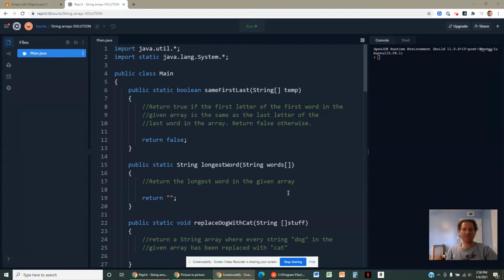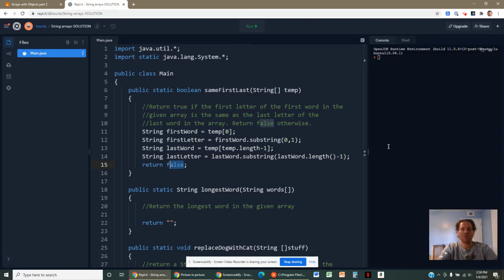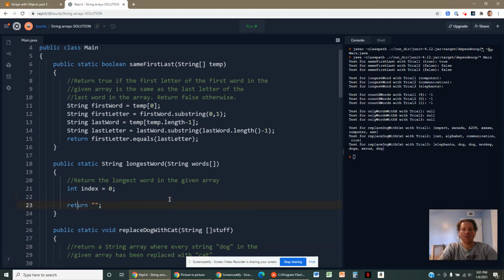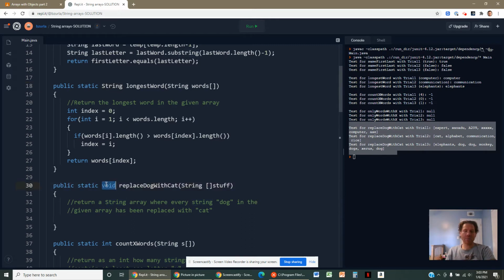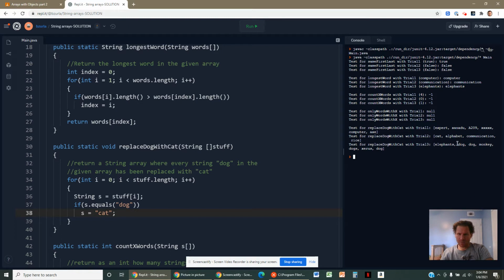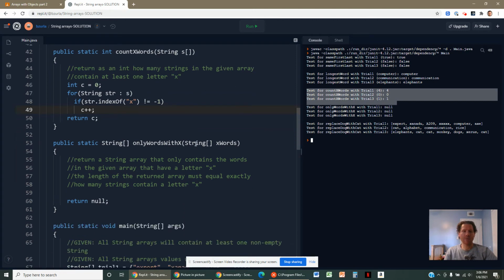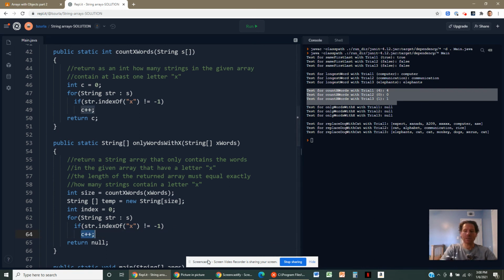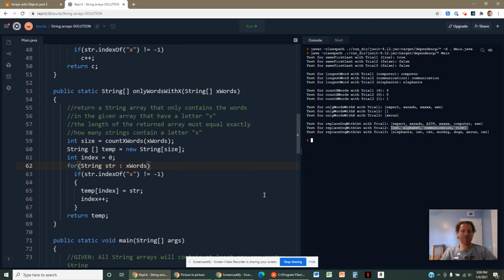Arrays with Objects part 2 Strings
String array methods